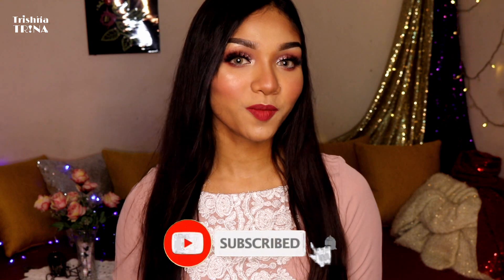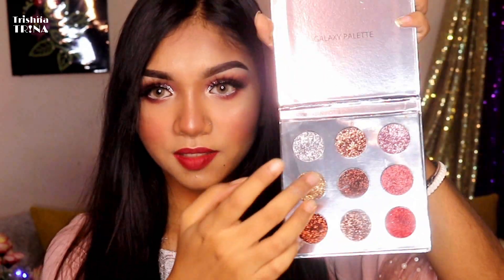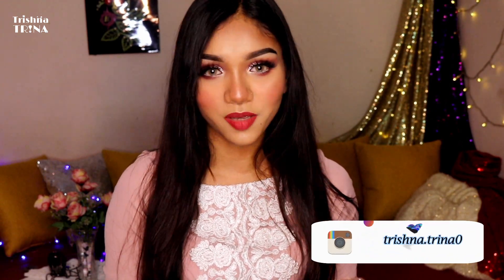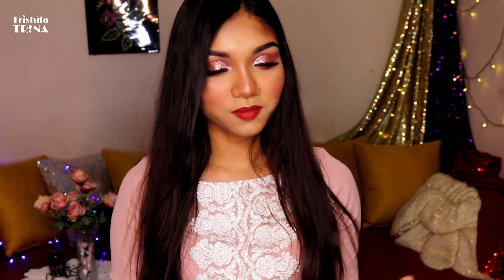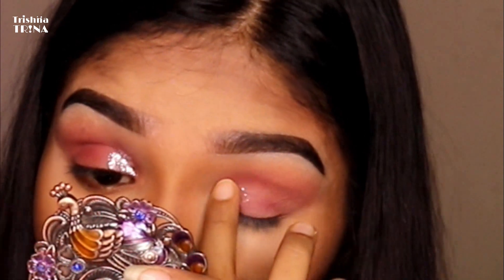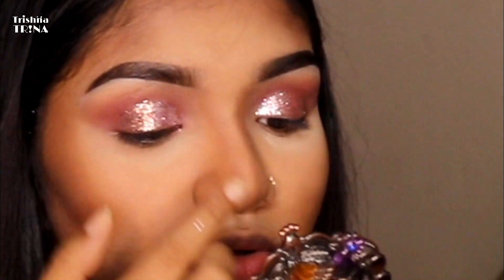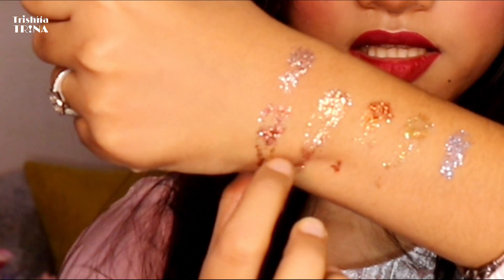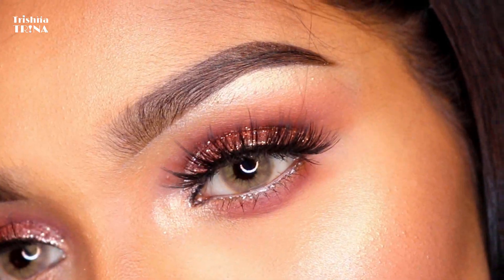TZ Galaxy Glitter Palette Review|| RomRoma Review: Ep-4 | ❤ বাংলা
TZ Cosmetix Galaxy Glitter Palette  : Review and Demo.

Hello Everyone.

Hope you all are fine. So Today I am here with a Review Video where I have shared my personal Review on "TZ Cosmetix Galaxy Glitter Palette". Its the 4th Episode From my 'Romroma Review' Series.  Hope you enjoyed watching this tutorial & it will be a helpful video for you.

If any of you wanna see any inspired eye makeup look or anything different eyelook tutorial feel free to comment below or text me on my page/intsa... Keep me on your prayers.

My GOAL is to share my TECHNIQUES of creating EYELOOKS and MAKEUP LOOKS in MY way

or an EASY way. Its not for INFLUENCING any kind of REPLICA,NON BRAND,LOCAL,DRUGSTORE or HIGHEND makeup products. If you dont like my techniques or makeup

products, please ignore my videos rather than commenting rudely.It takes a huge time behind uploading a VIDEO in YOUTUBE. Any kind of nagetivety will not be

tolarated. THANK YOU ALL WHO LOVE ME AND WHO HATE ME TOO.

Some more tutorial may you like to watch :-